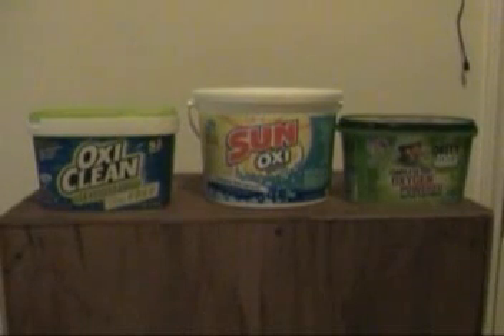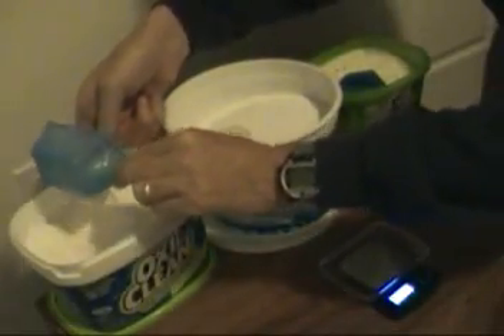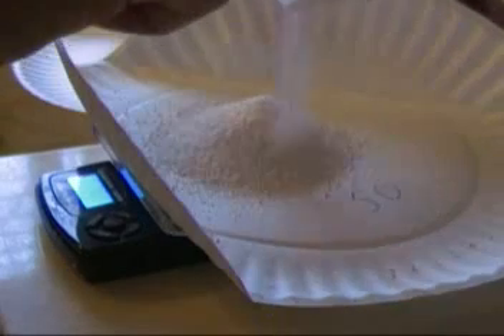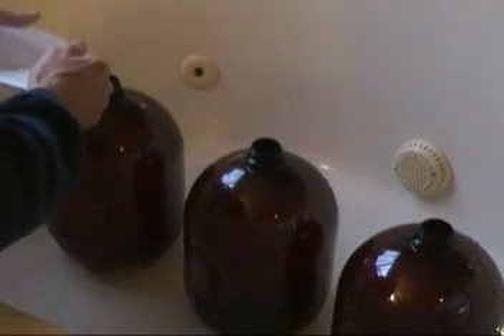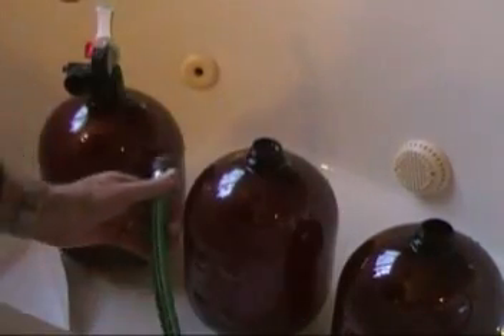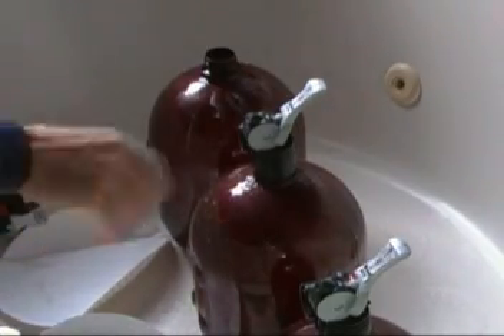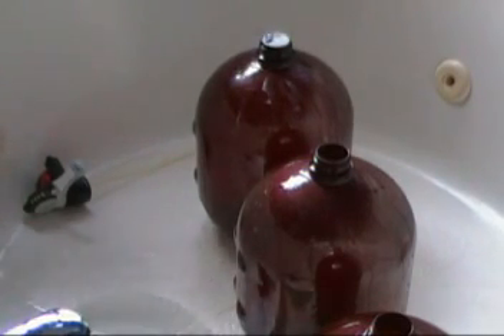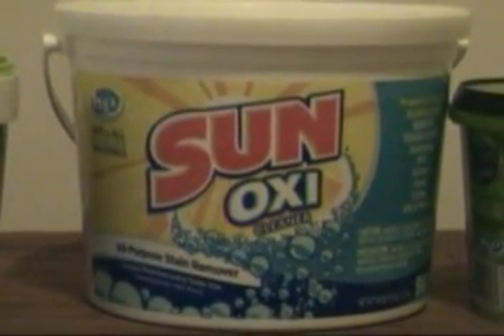Oxygen Cleaner Experiment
This video depicts a comparison experiment across OxiClean Free, Sun Oxi, and Dirty Jobs...three oxygen-based powders that I picked-up at WalMart.  This kind of cleaner is helpful for cleaning brewing equipment since it tends to loosen organic material stuck to the walls of plastic vessels.  Although the amount of "oxygen" produced may not equate perfectly with the actual cleaning power of the product, that's the proxy I've used in this experiment.  The result of the experiment is the cost per unit volume of gas produced by each product.  The results are wildly different between products.